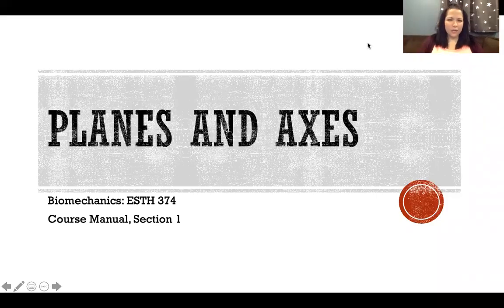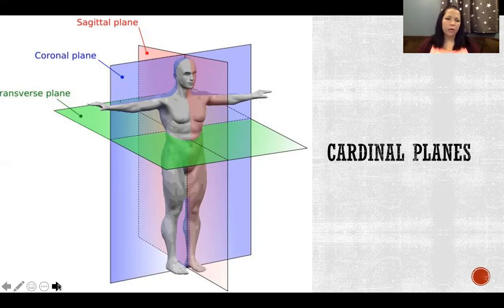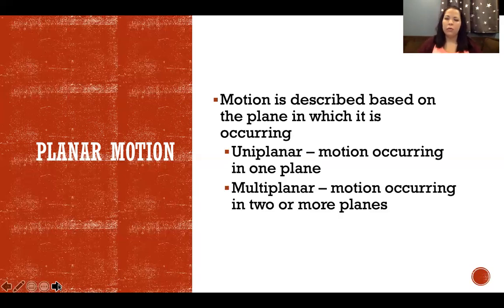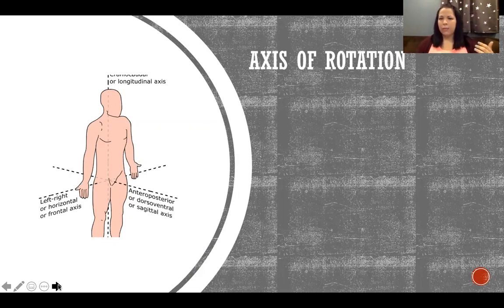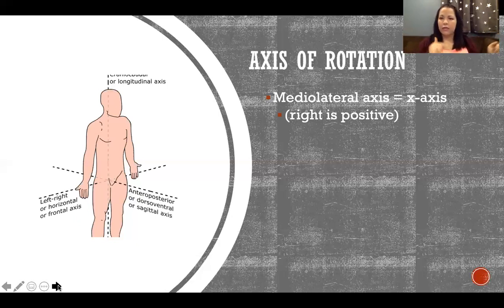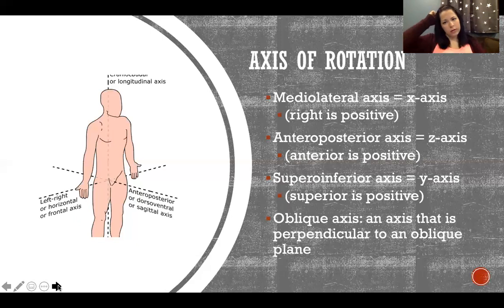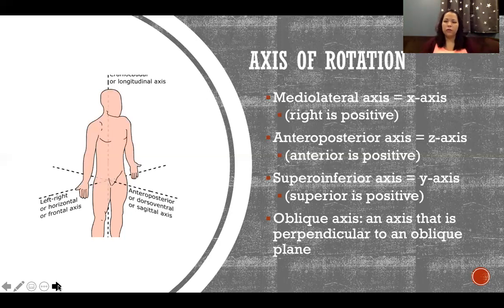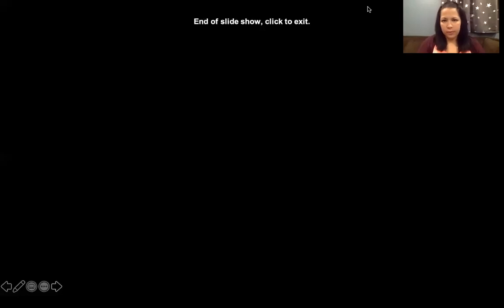Planes and Axes - Biomechanics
Planes and Axes - Biomechanics: Kinesiology, Cardinal planes, Planar motion, Uniplanar, Multiplanar, Axis of rotation, Mediolateral axis, Anteroposterior axis, Superoinferior axis, Oblique Axis, Sagittal plane, Frontal plane, Coronal plane, Horizontal plane, Transverse plane, Oblique plane